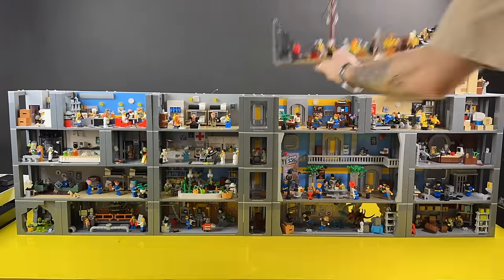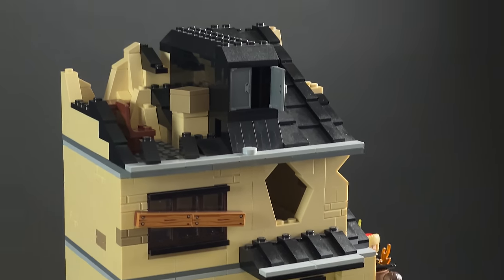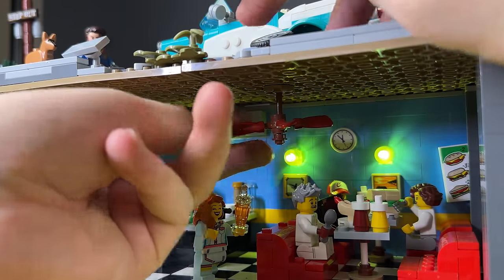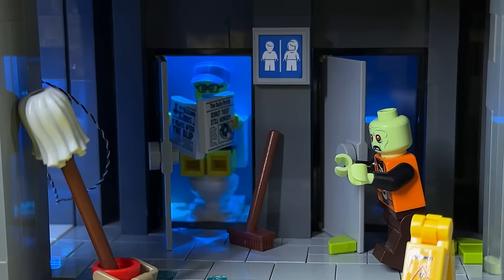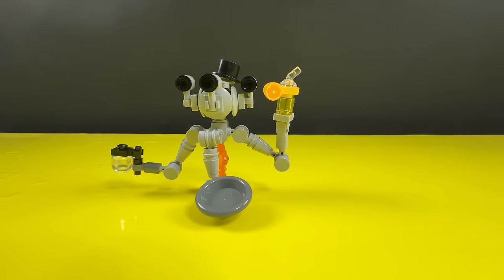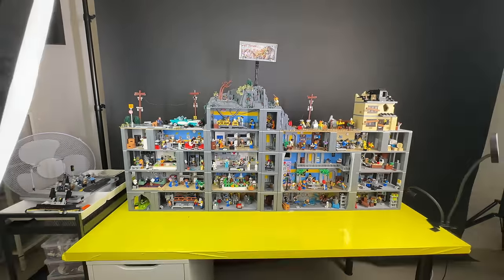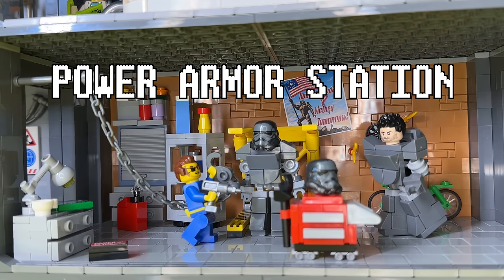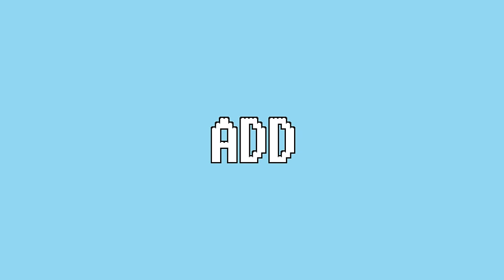LEGO FALLOUT BUNKER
A full walkthrough of my Fallout themed lego bunker MOC.